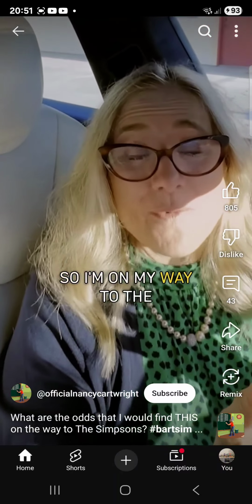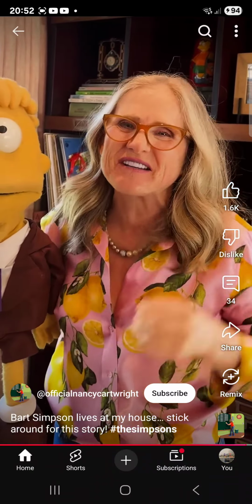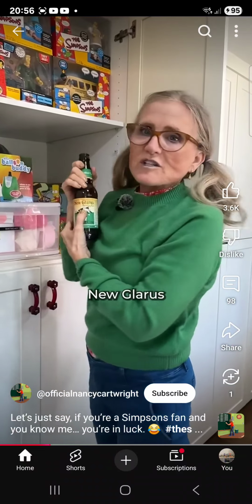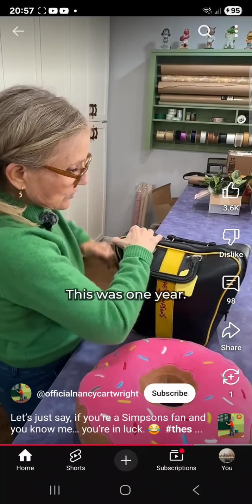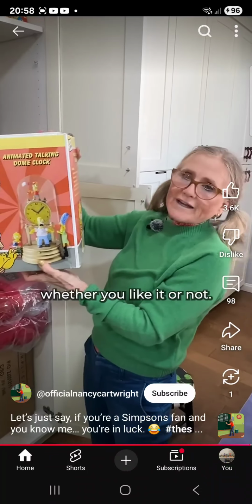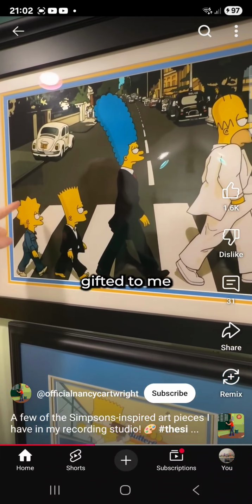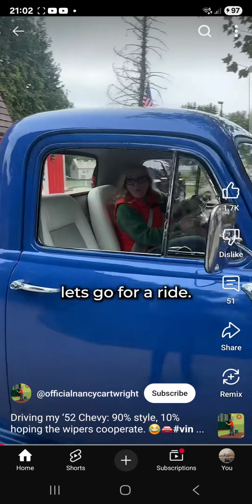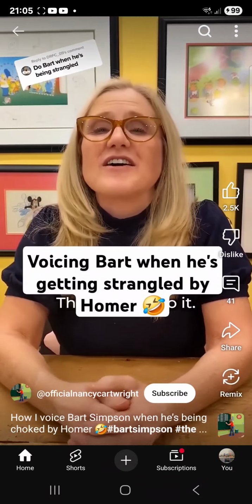I react to Nancy carright